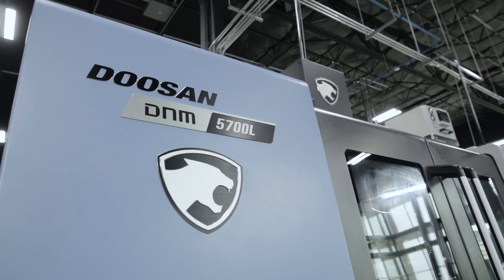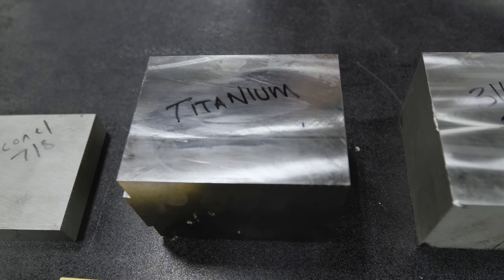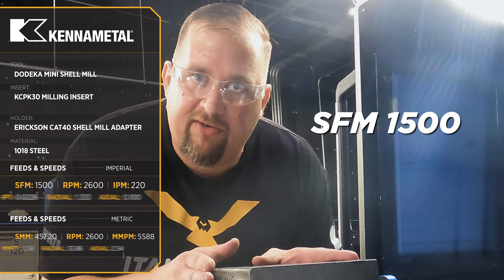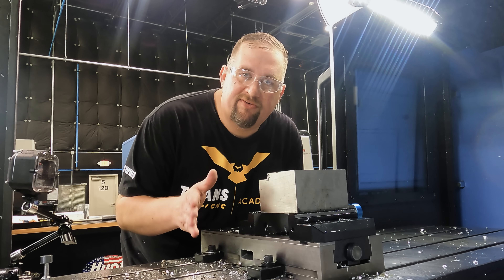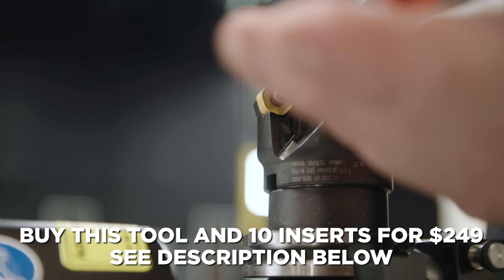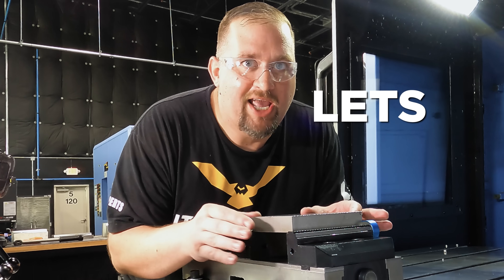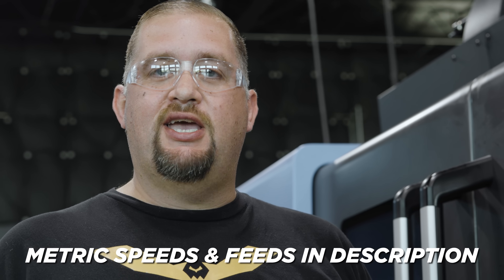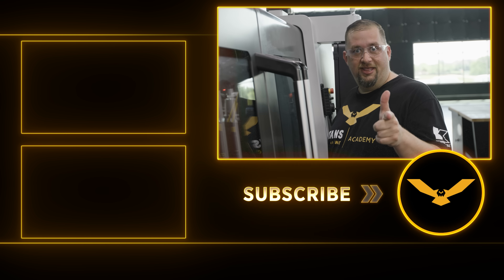1 TOOL vs 5 MATERIALS… INSANE NO-HOLDS-BARRED CAGE MATCH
Expert Level Clinic on How To run the Kennametal Dodeka Mini Shell Mill in Alum, Steel, Stainless, Titanium & Inconel 718. Machine is DOOSAN DNM5700.

METRIC SPEEDS & FEEDS 40% FASTER
Aluminum: 1463 SMM - 10668 MMPM
1018 Steel: 548 SMM - 7823 MMPM
316L Stainless: 219 SMM - 2133 MMPM
Titanium: 91 SMM - 939 MMPM
Inconel: 67 SMM - 558 MMPM